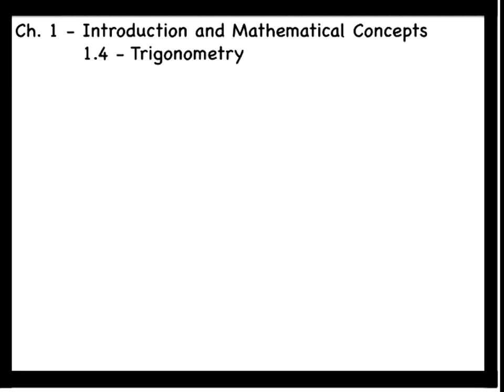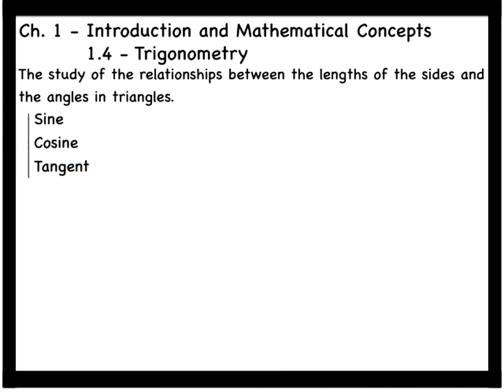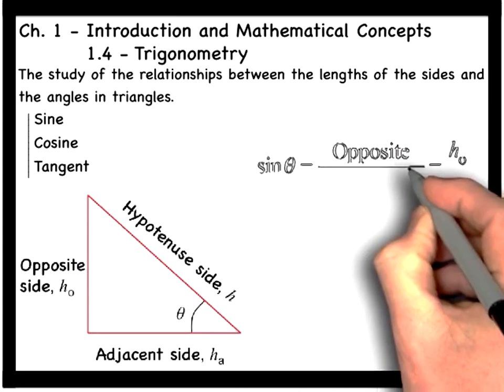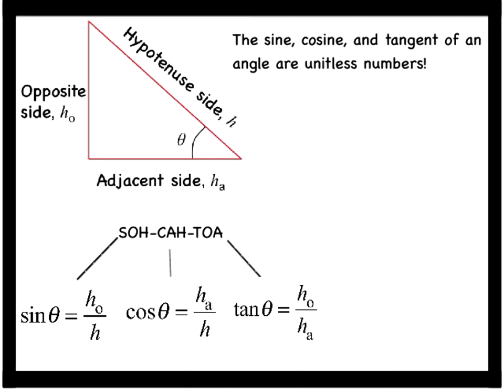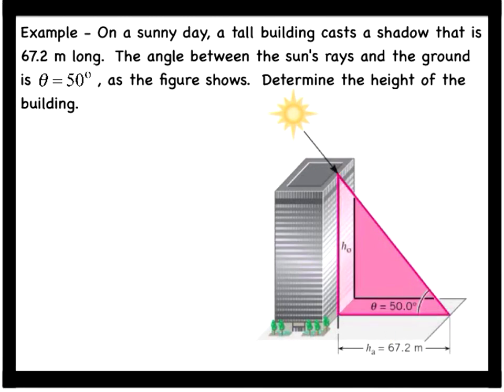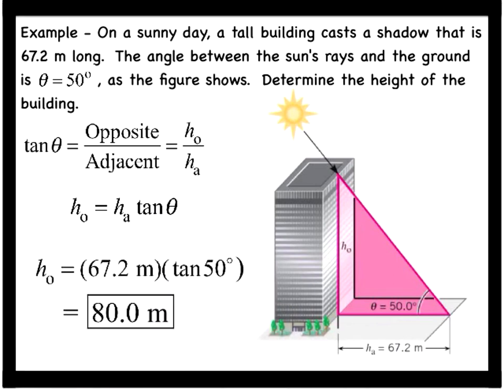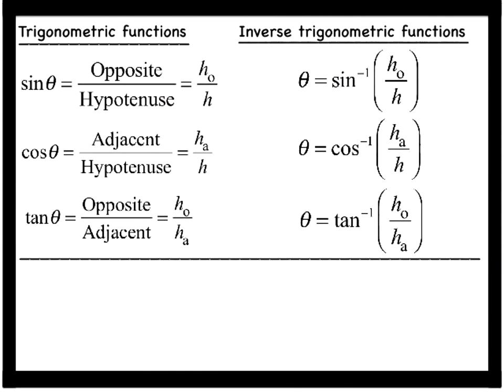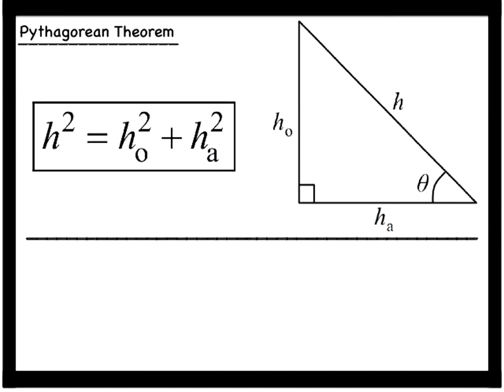Basic trigonometric functions 2